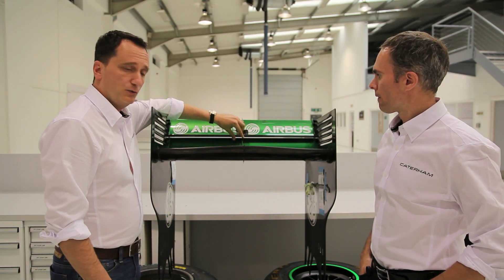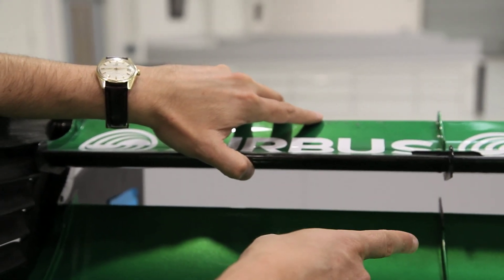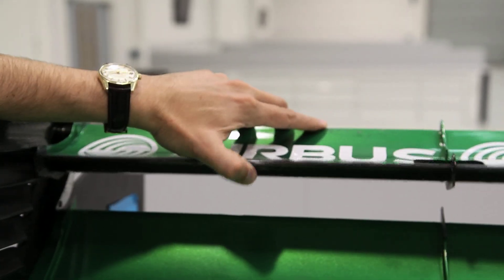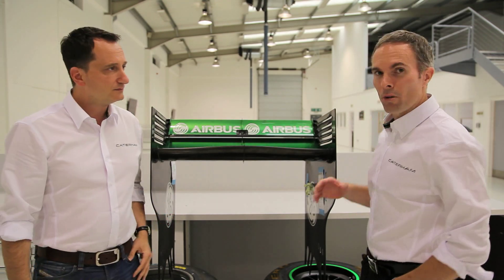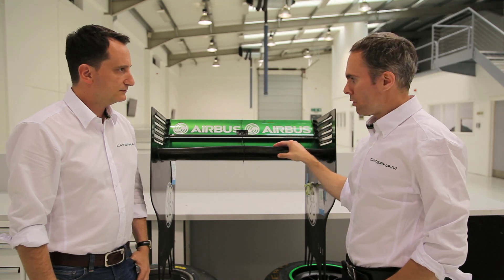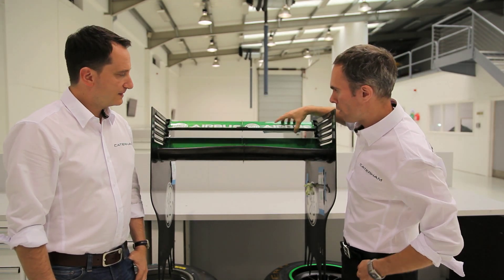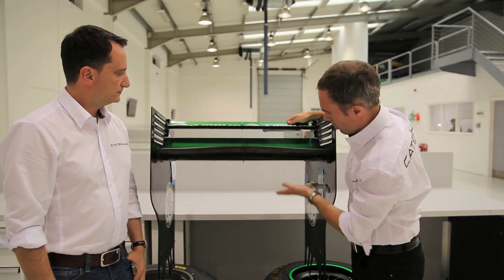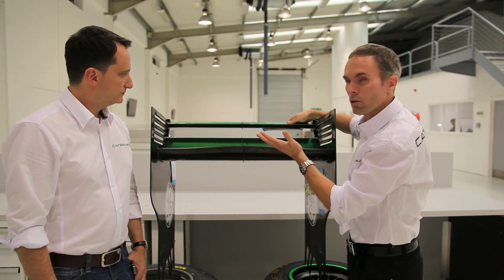How DRS works in F1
Caterham F1 Team chief engineer Gianluca Pisanello and head of aerodynamics Hari Roberts explain how Formula 1's drag reduction system, or DRS, works.